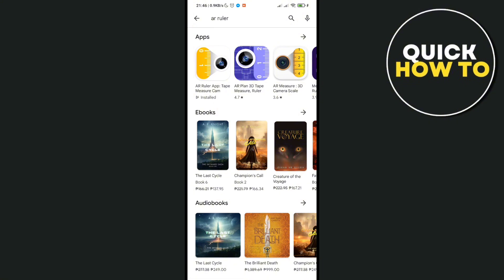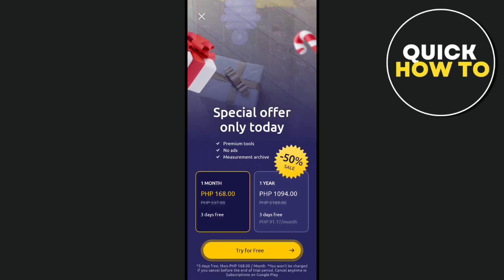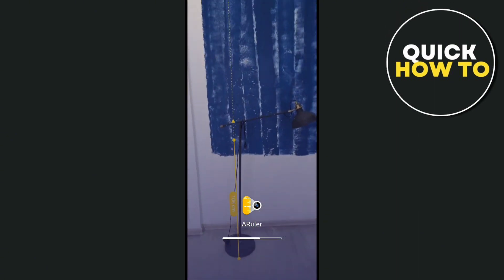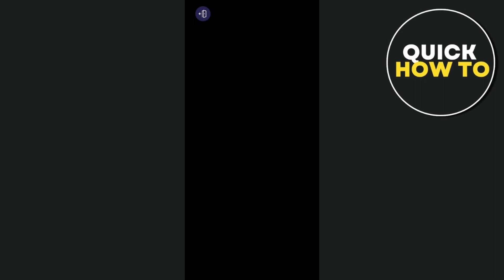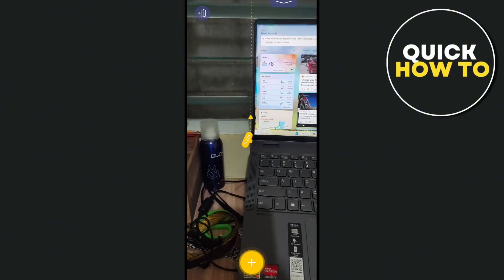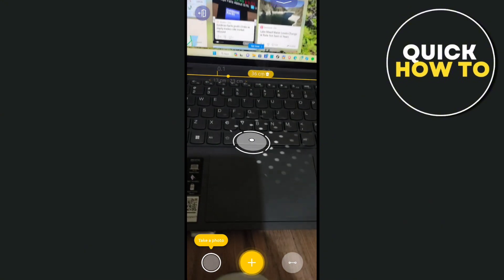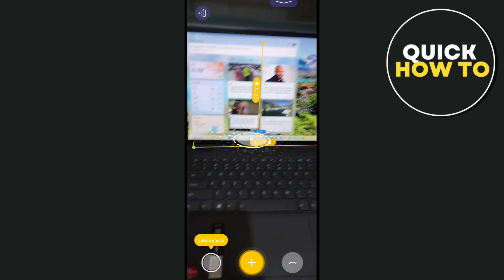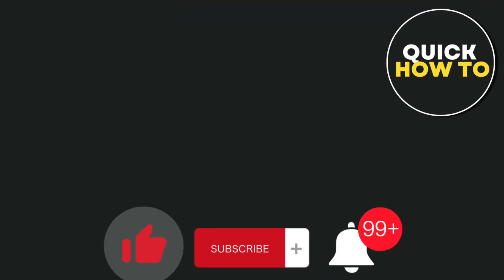How To Measure Height In Android Phone (Simple)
Learn How To Measure Height In Android Phone (Simple)